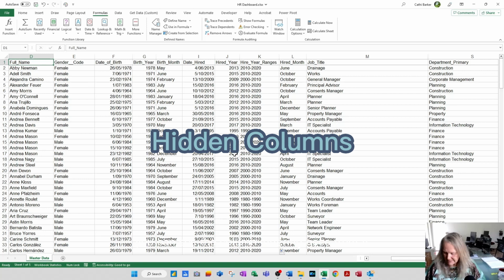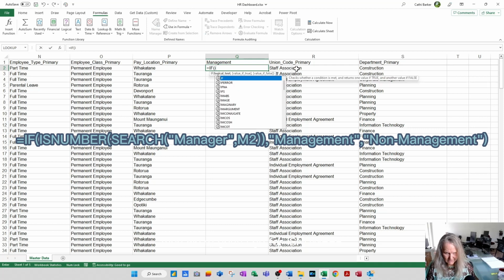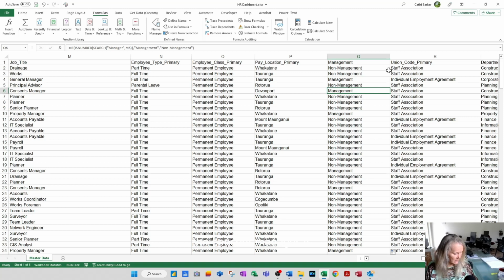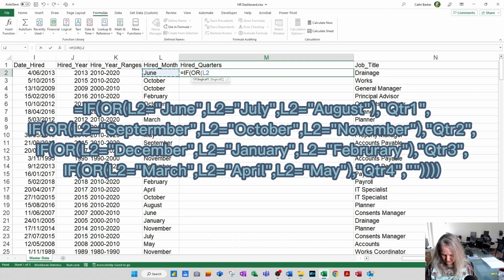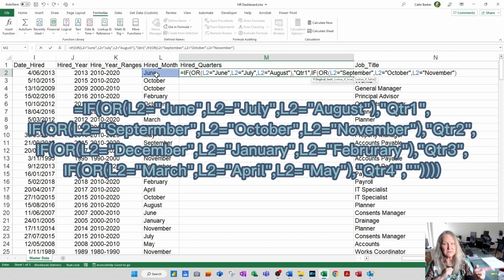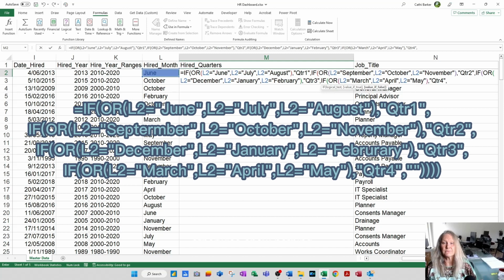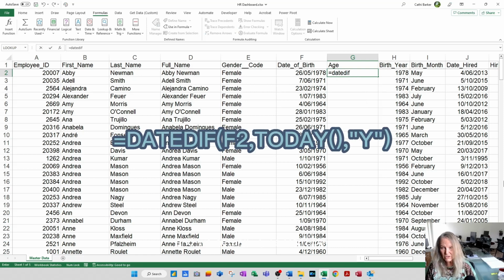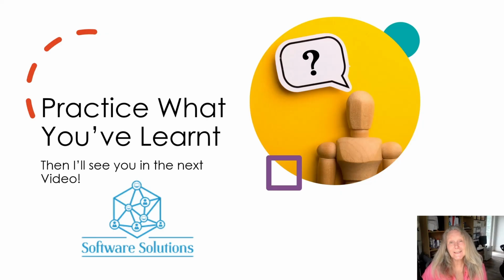Microsoft Excel Data to Dashboard Online Course - Video 7 of 16